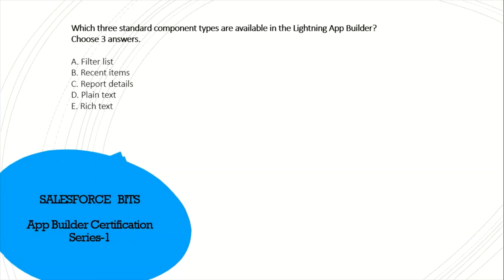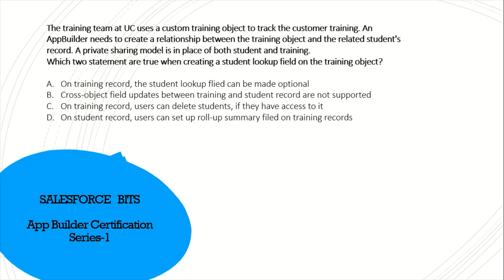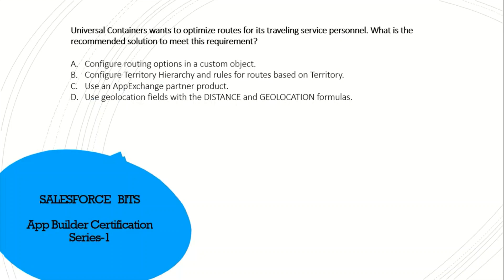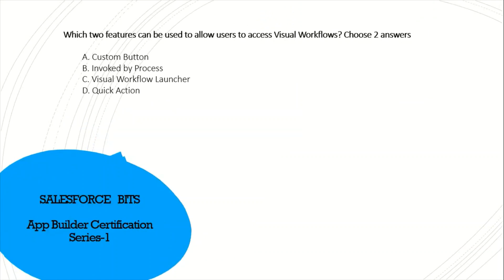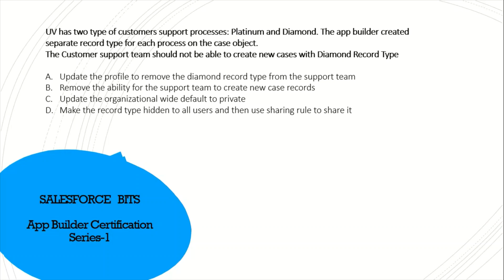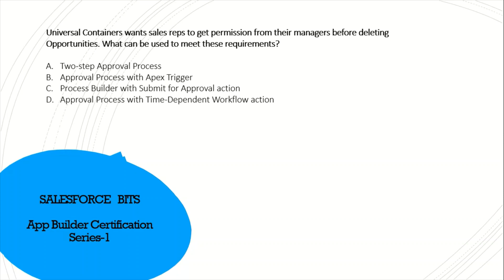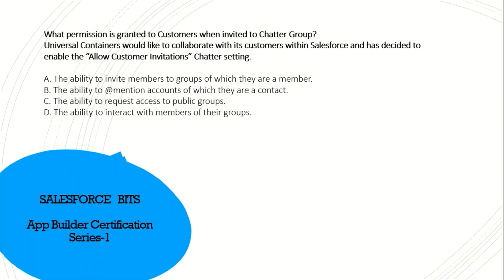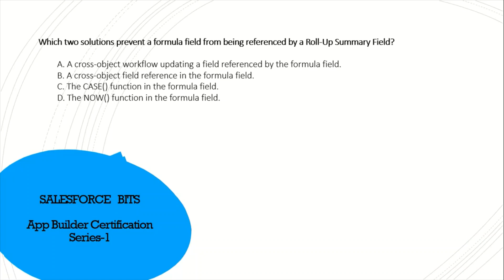Explained: Salesforce App Builder Certification Practice Questions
Salesforce App builder Certification
ADM 401
Platform Developer 1 Exam ( Earlier DEV401)
Salesforce Certification Dumps - 2018
Salesforce Certification Practice Test - 2018
How to prepare smartly for SFDC dev 401 certification?
Salesforce Certification DEV 401
Salesforce Platform Developer Certification Training
Guide to passing all Salesforce certifications
salesforce dev 401 certification practice exam
dev 501
dev 401 dumps
salesforce admin certification
salesforce certification